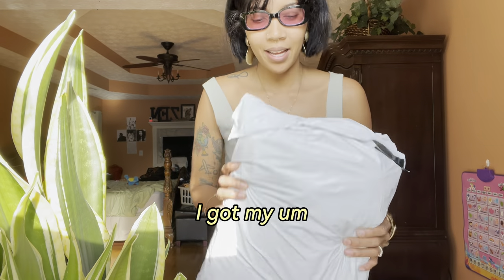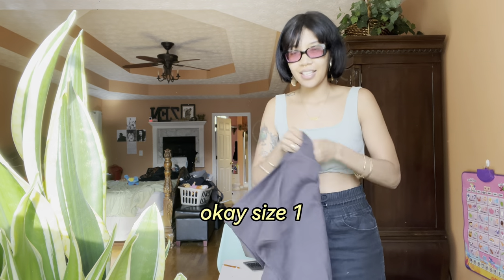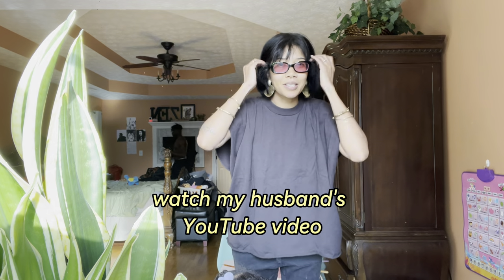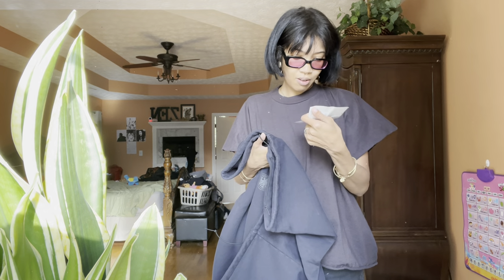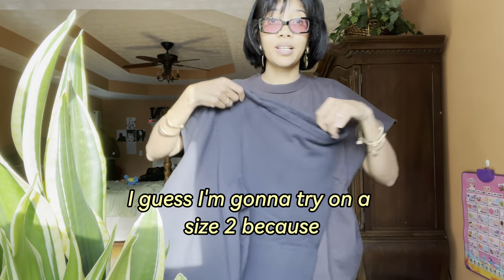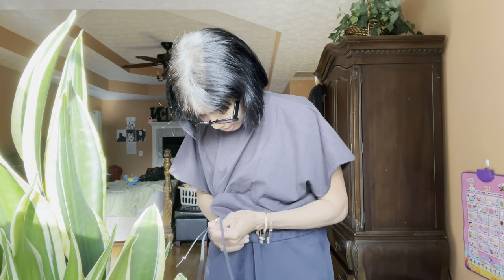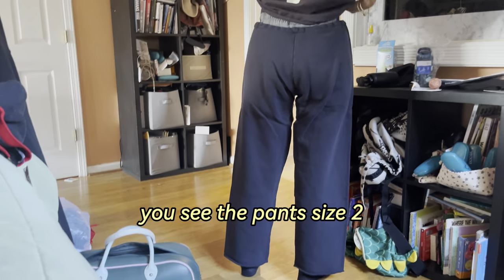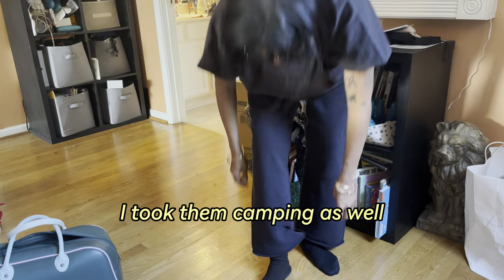Yzy Vulture Shirt & Pants Review from a Girl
Finally got my Yzy Vulture order from Feb  in April!

Is it worth $20... I think so.

Sizing a bit weird but still like it.